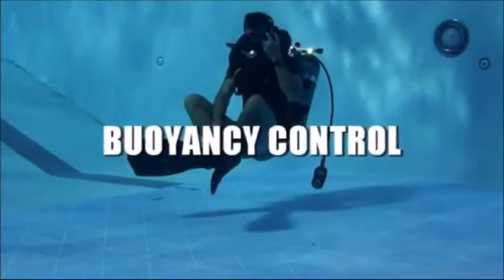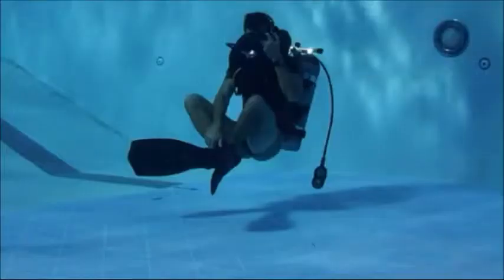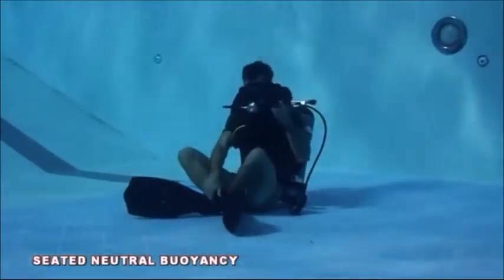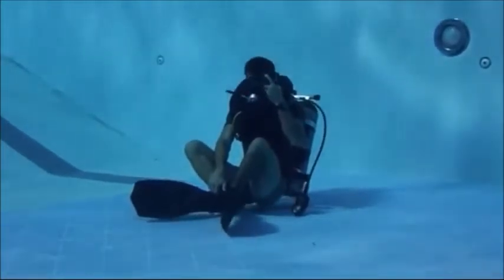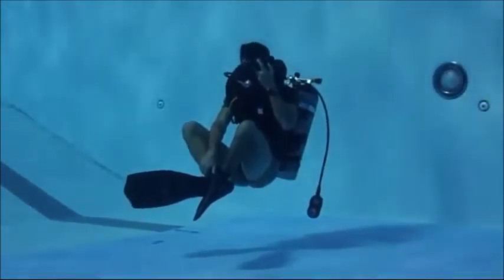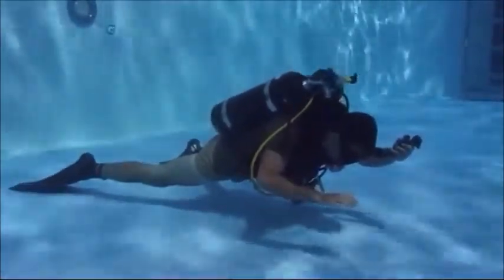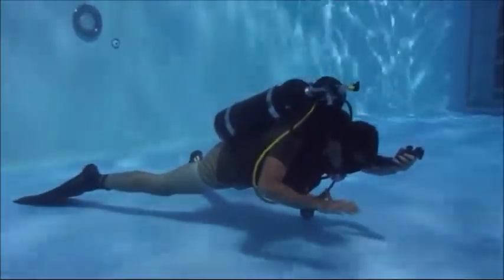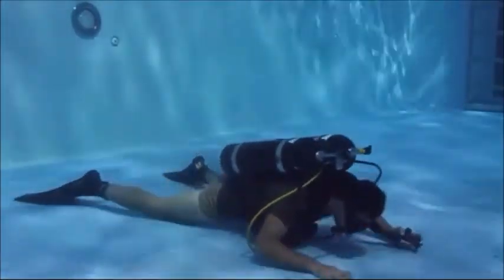COMBAT DIVER BUOYANCY CONTROL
Combat diver history - In ancient Roman and Greek times, etc., there were instances of men swimming or diving for combat, sometimes using a hollow plant stem or a long bone as a snorkel. Diving with snorkel is mentioned by Aristotle (4th century BC). The earliest descriptions of frogmen in war are found in Thukydides' History of the Peloponnesian War. The first instance was in 425 BC, when the Athenian fleet besieged the Spartans on the small island of Sphacteria. The Spartans managed to get supplies from the mainland by underwater swimmers towing submerged sacks with supplies. In another incident of the same war, in 415 BC, the Athenians used combat divers in the port of Syracuse, Sicily. The Syracuseans had planted vertical wooden poles in the bottom around their port, to prevent the Athenian triremes from entering. The poles were submerged, not visible above the sea level. The Athenians used various means to cut these obstacles, including divers with saws. It is believed that the underwater sawing required snorkels for breathing and diving weights to keep the divers stable.

The Hungarian Chronicon Pictum claims that Henry III's 1052 invasion of Hungary was defeated by a skillful diver who sabotaged Henry's supply fleet. The unexpected sinking of the ships is confirmed by German chronicles.

Italy started World War II with a commando frogman force already trained. Britain, Germany, the United States, and the Soviet Union started commando frogman forces during World War II.

First frogmen
The word frogman appeared first in the stage name The Fearless Frogman of Paul Boyton, who since the 1870s broke records in long distance swimming to demonstrate a new invented rubber immersion suit, with an inflated hood shaped like a frog. As a stunt show hero in that suit he played a military diver (attaching mines to ships etc.) long before such divers existed.

The first modern frogmen were the World War II Italian commando frogmen, of Decima Flottiglia MAS (now "ComSubIn": Comando Raggruppamento Subacquei e Incursori Teseo Tesei) which formed in 1938 and was first in action in 1940. Originally these divers were called "Uomini Gamma" because they were members of the top secret special unit called "Gruppo Gamma", which originated from the kind of Pirelli rubber skin-suit nicknamed muta gamma used by these divers. Later they were nicknamed "Uomini Rana", Italian for "frog men", because of an underwater swimming frog kick style, similar to that of frogs, or because their fins looked like frog's feet.

This special corps used an early oxygen rebreather scuba set, the Auto Respiratore ad Ossigeno (A.R.O), a development of the Dräger oxygen self-contained breathing apparatus designed for the mining industry and of the Davis Submerged Escape Apparatus made by Siebe, Gorman & Co and by Bergomi, designed for escaping from sunken submarines. This was used from about 1920 for spearfishing by Italian sport divers, modified and adapted by the Italian navy engineers for safe underwater use and built by Pirelli and SALVAS from about 1933, and so became a precursor of the modern diving rebreather.

For this new way of underwater diving, the Italian frogmen trained in La Spezia, Liguria, using the newly available Genoese free diving spearfishing equipment; diving mask, snorkel, swimfins, and rubber dry suit, the first specially made diving watch (the luminescent Panerai), and the new A.R.O. scuba unit. This was a revolutionary alternative way to dive, and the start of the transition from the usual heavy underwater diving equipment of the hard hat divers which had been in general use since the 18th century, to self-contained divers, free of being tethered by an air line and rope connection.